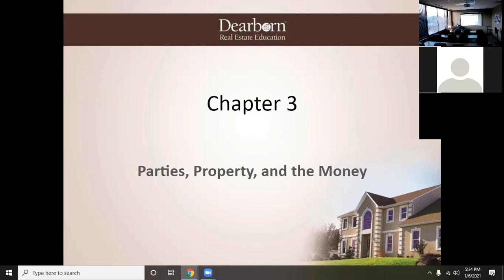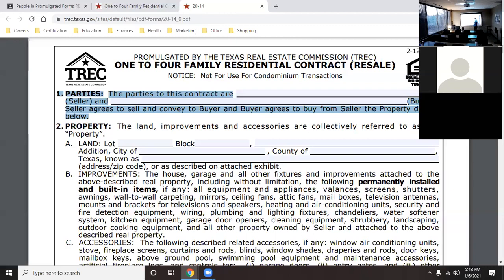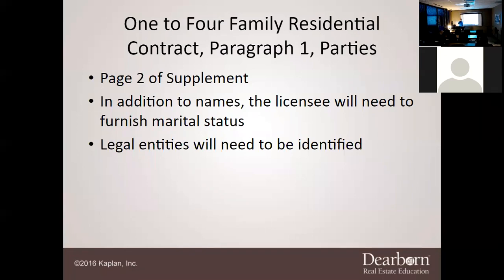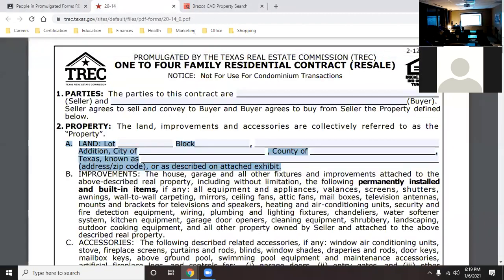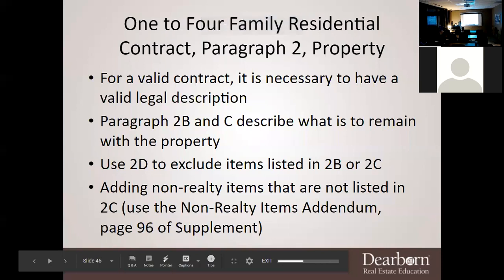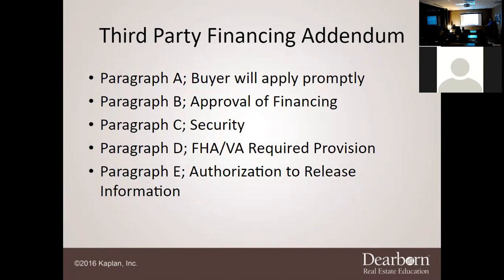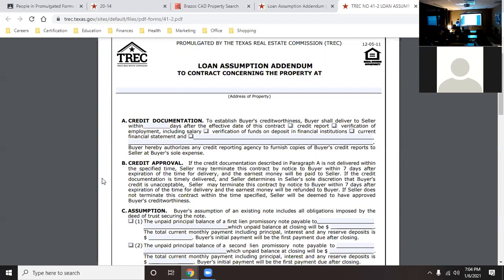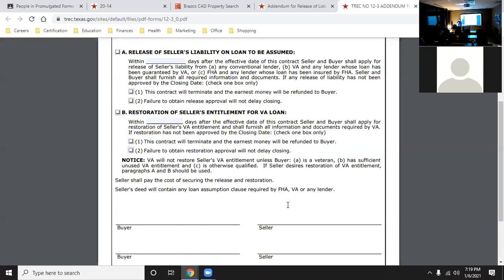Promulgated Forms - Chapter 3 Lecture